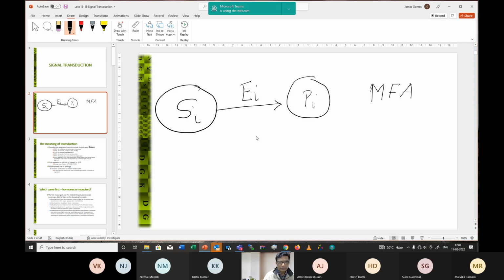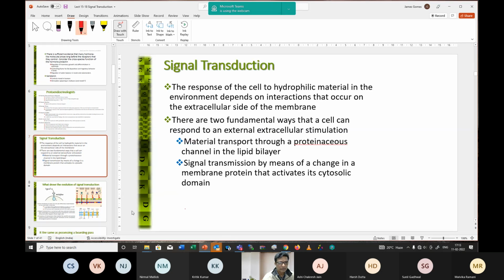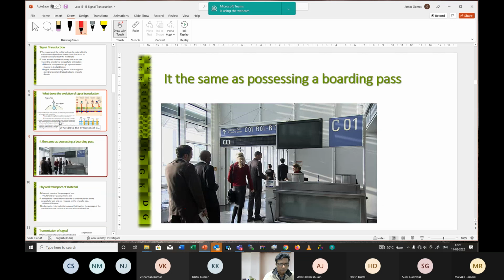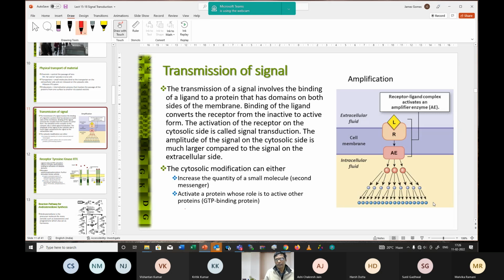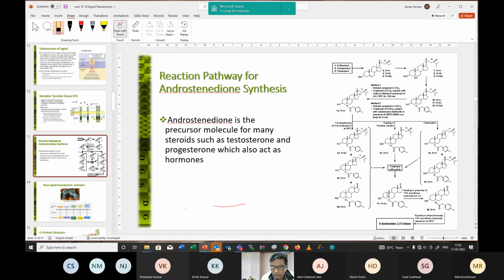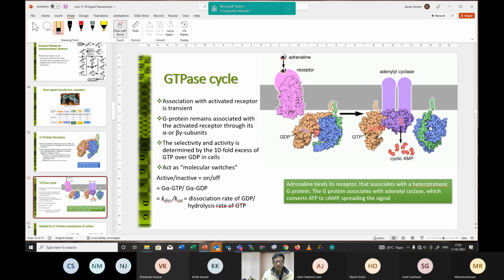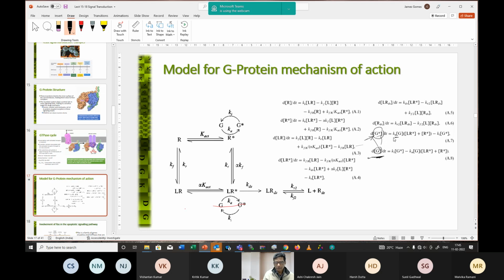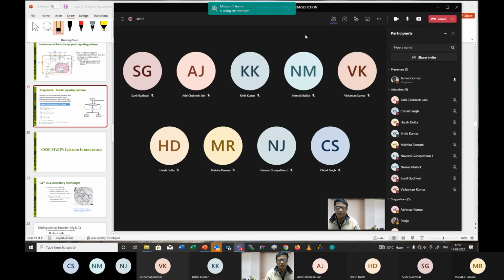W6 Episode3 SBL702 Systems Biology